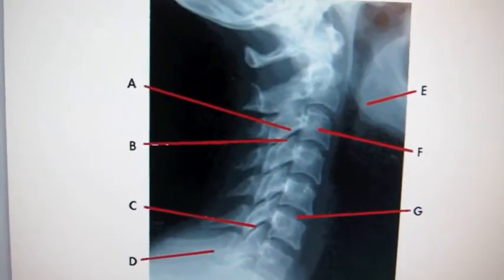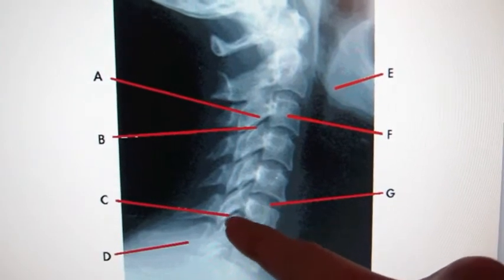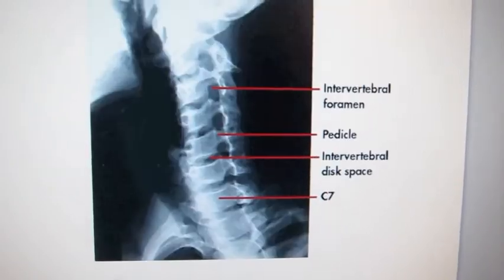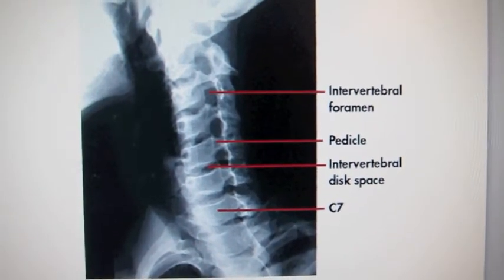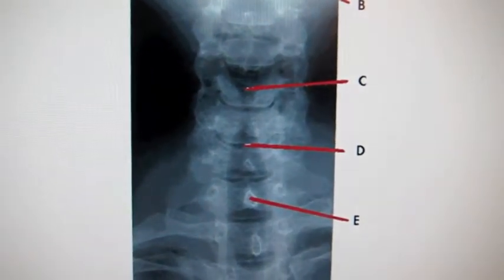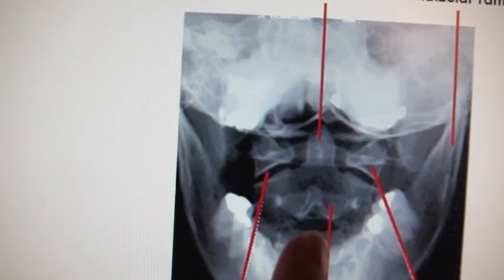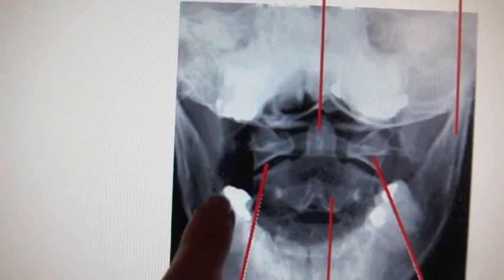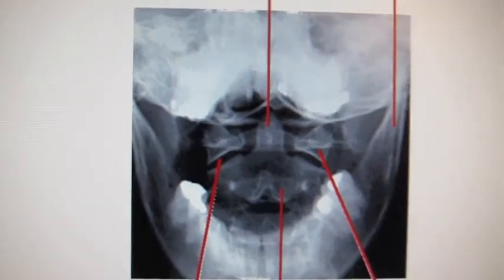C-spine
5 view Cervical spine